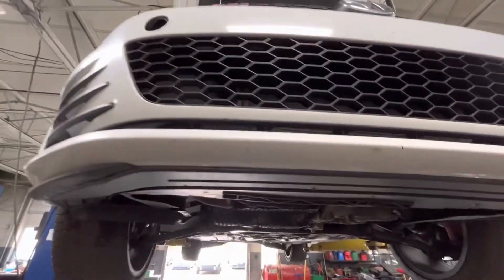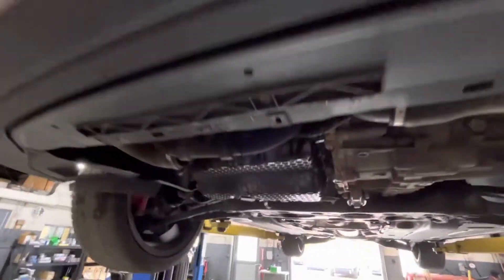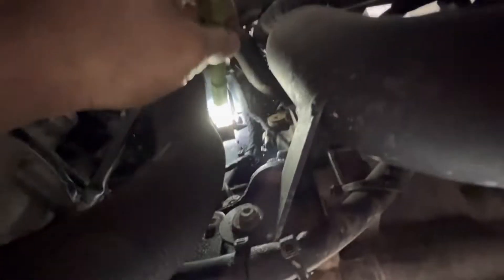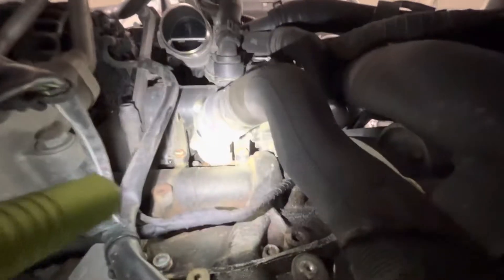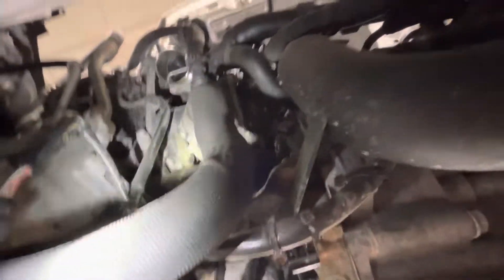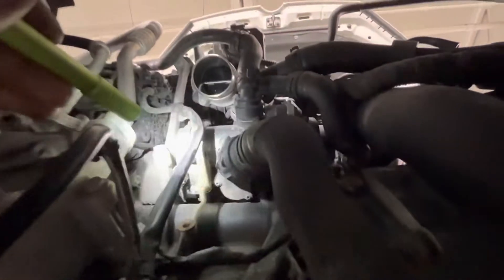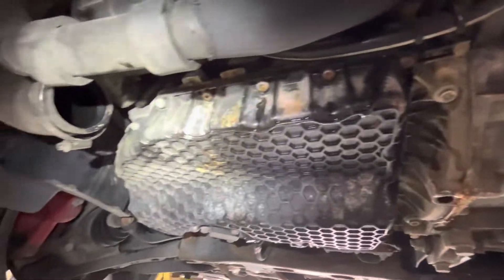Mk7 VW GTI most common coolant leak.